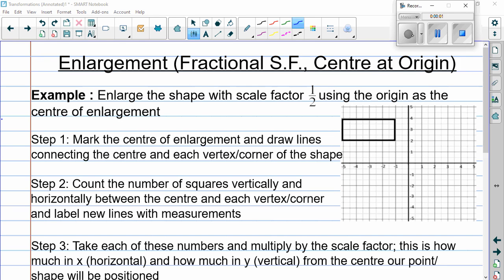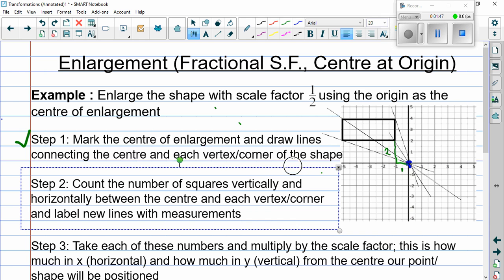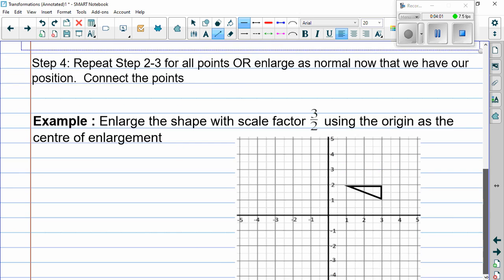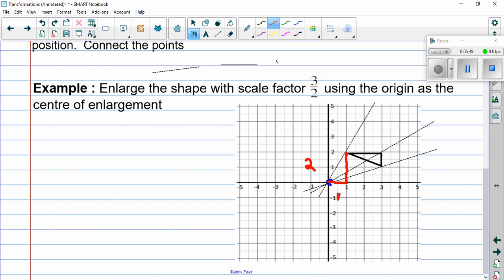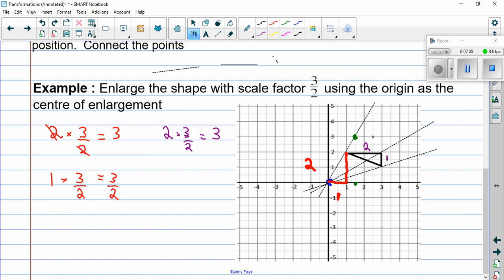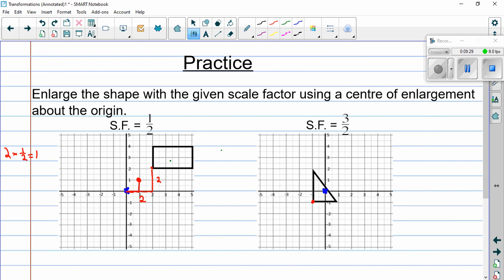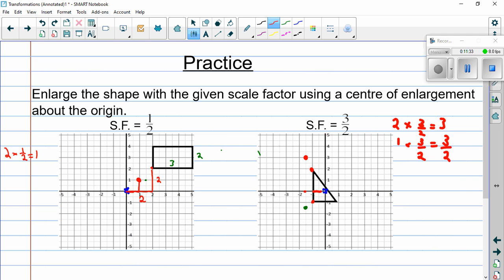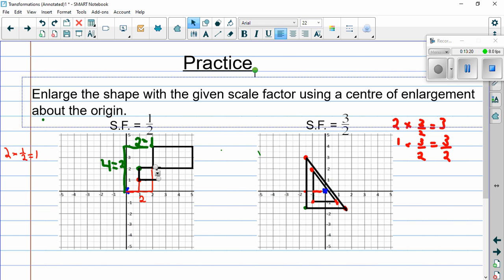022 Transformations Enlargements Fractional SF centre origin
How to enlarge a shape by a fractional scale factor when the centre of enlargement is the origin